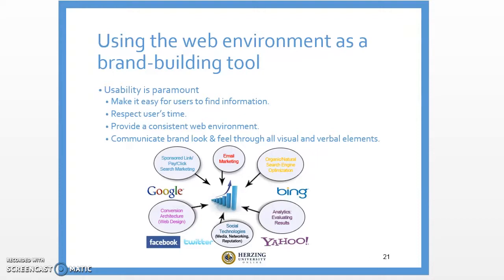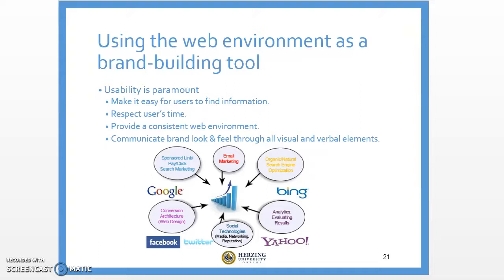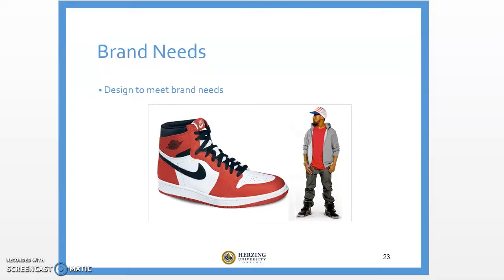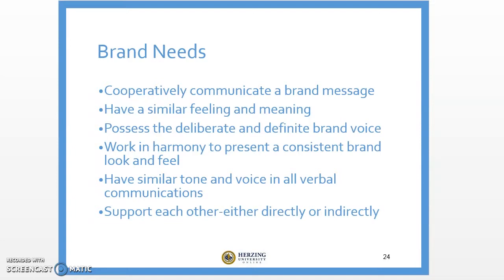GA235wk7 Ad & Promos part 3